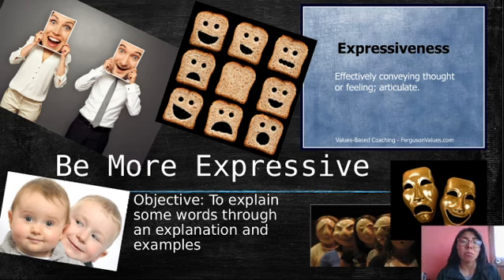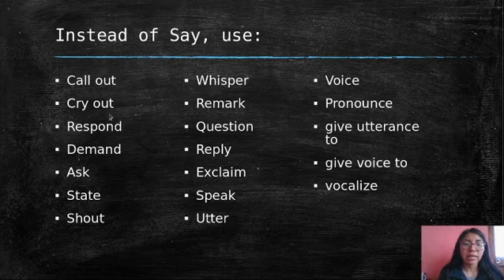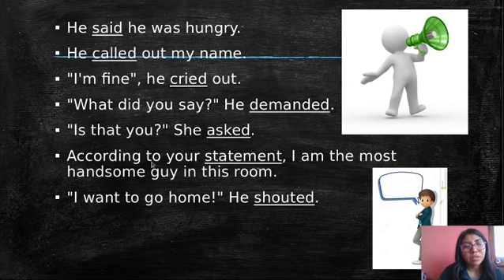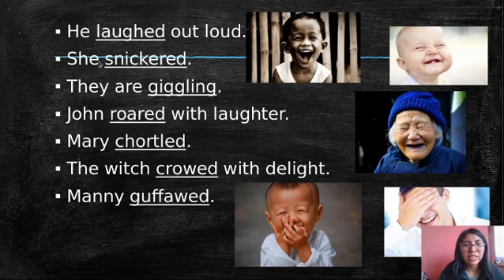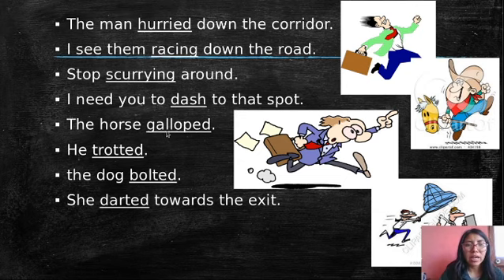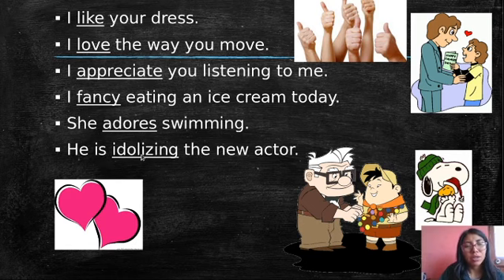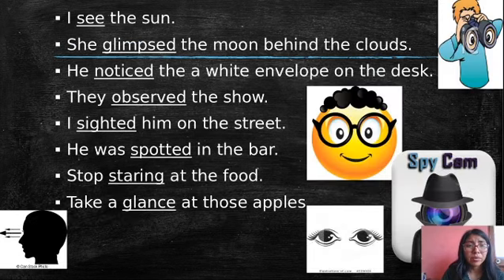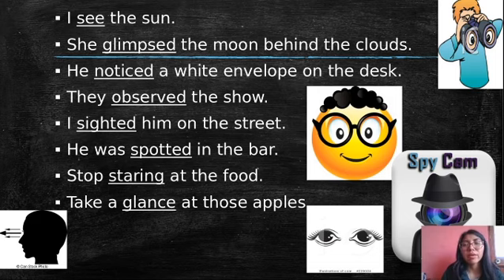3 ERO ENGLISH 12 DE MAYO DE 2020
36AVO VIDEO DEL 3 ERO ENGLISH 12 DE MAYO DE 2020